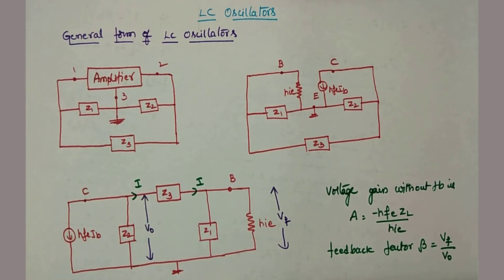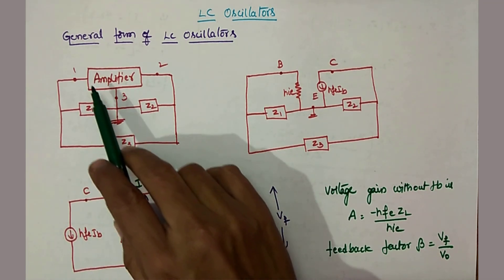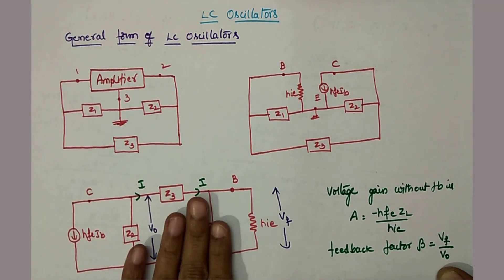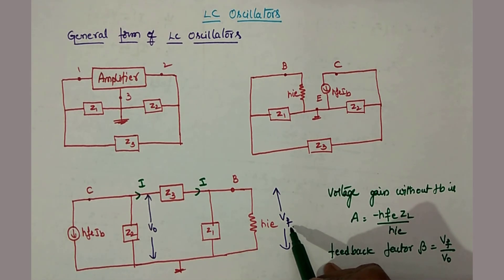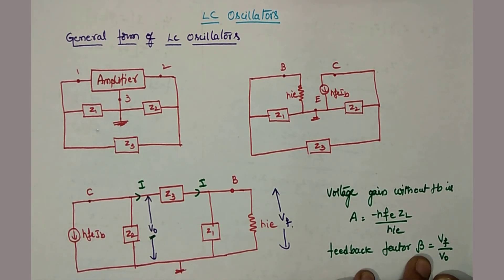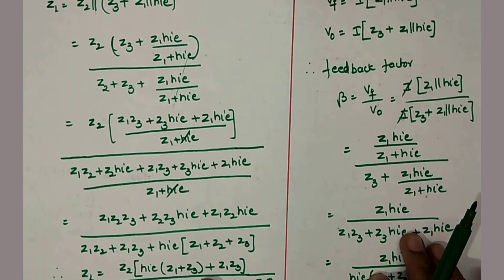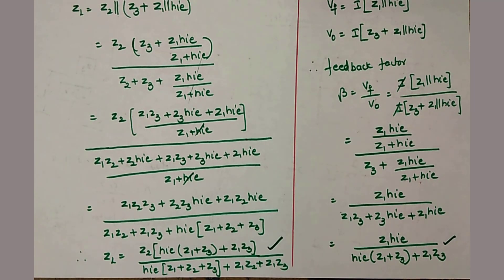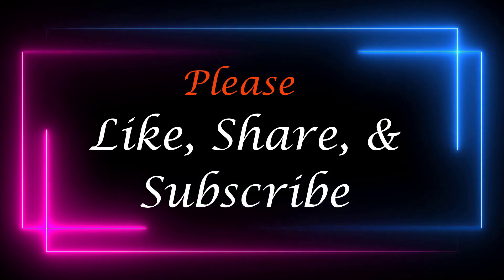General form of LC Oscillators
General equation for LC oscillators is derived